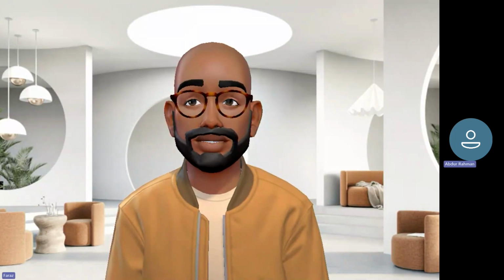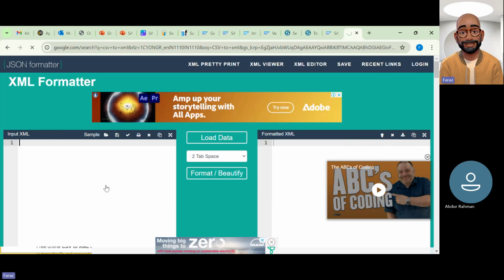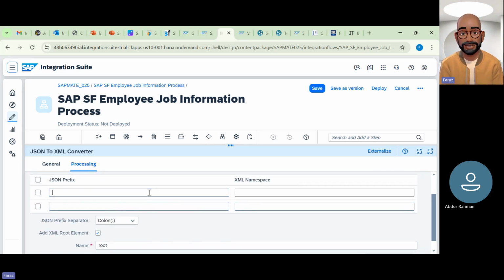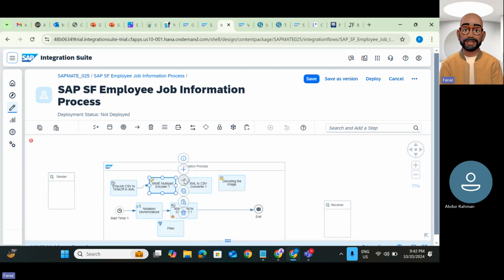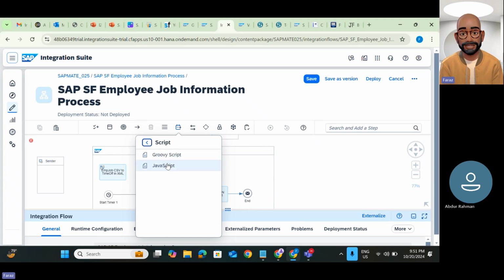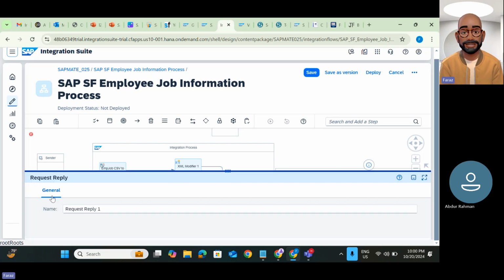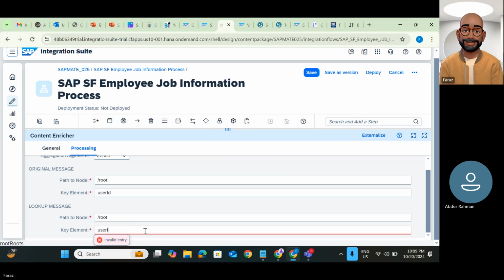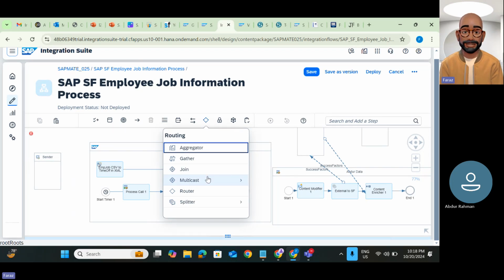CPI Palette : Message Transformers, External For Training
🚀 Welcome to ShapeNxt (Formerly Known as Sapmate)

Learn SAP CPI, SAP Integration Suite, SAP BTP, SuccessFactors Integration, Microsoft Graph API, Groovy Scripts, Message Mapping, XSLT, and Real-Time Enterprise Integration Projects.

🎯 What You'll Learn:

✅ SAP CPI Real-Time Projects
✅ SAP Integration Suite Tutorials
✅ SAP BTP Learning Series
✅ Groovy Script Examples
✅ Message Mapping & XSLT
✅ SuccessFactors Integration
✅ Microsoft Graph API Integration
✅ SAP CPI Interview Questions & Answers
✅ End-to-End Enterprise Scenarios
✅ SAP Integration Best Practices

Whether you're a beginner, consultant, or experienced professional, ShapeNxt helps you gain practical, job-ready SAP Integration skills through hands-on learning.